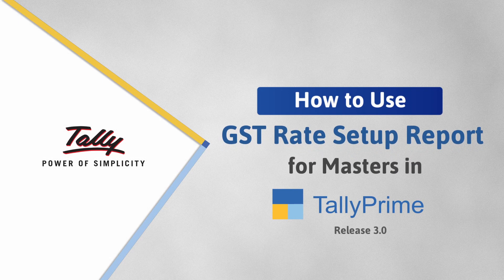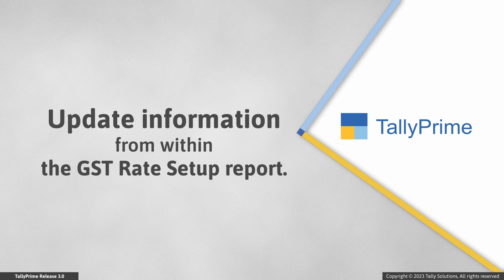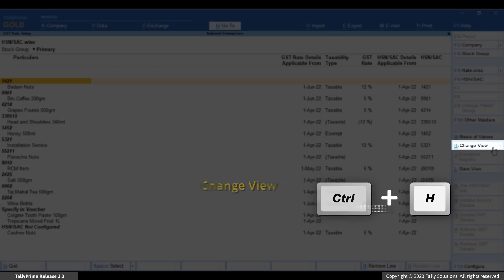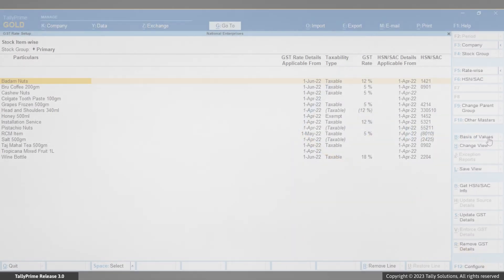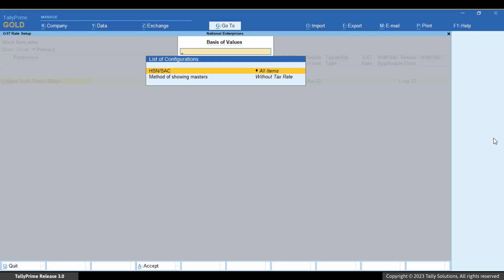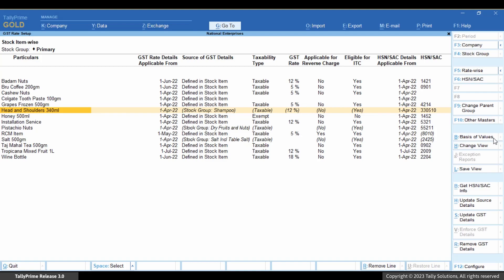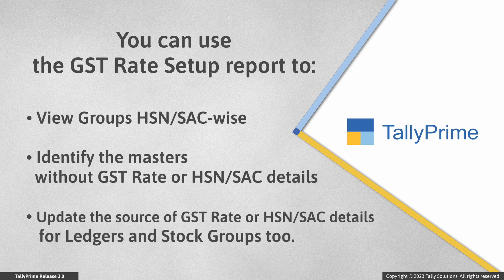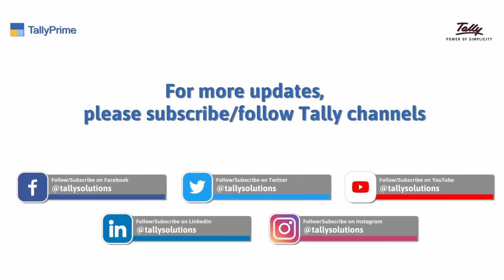How to Use GST Rate Setup Report for Masters in TallyPrime | TallyHelp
Start your free trial The GST Rate Setup in TallyPrime Release 3.0 or later releases is a one-stop repository for gaining all the information regarding GST Rate Details in any of the masters.

In the case of Stock Items, you can view the reports HSN/SAC-wise or Stock Item-wise. Such a facility helps you update HSN/SAC in stock items in case of an update from the department and other scenarios.

This video demonstrates the process of using the GST Rate Setup report to view and update GST Rate and HSN/SAC details for masters such as Group, Ledgers, Stock Group, and Stock Items.

The video covers:
00:00 - Title and Introduction
01:01 - View GST Rate Setup for a Master
02:40 - Provide or Update GST Rate or HSN/SAC Details